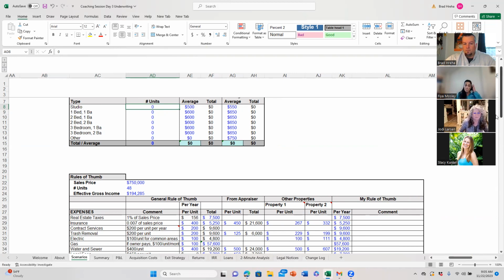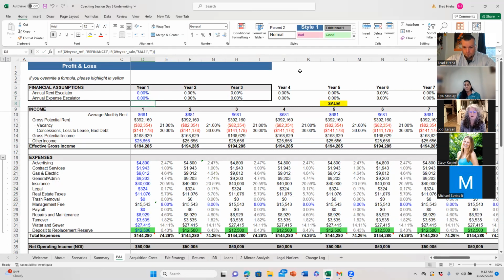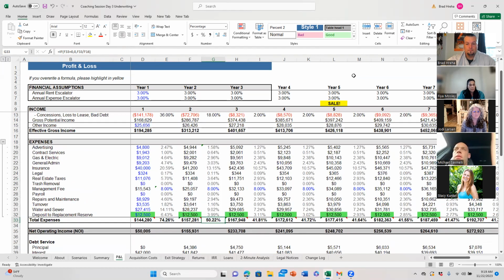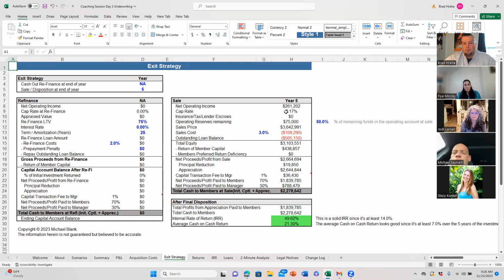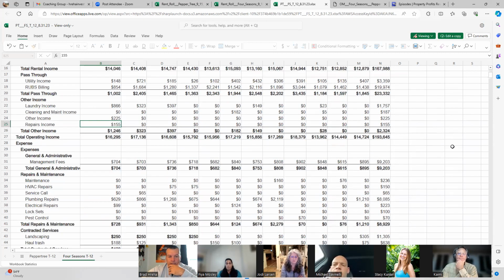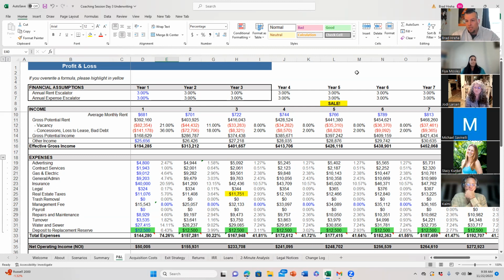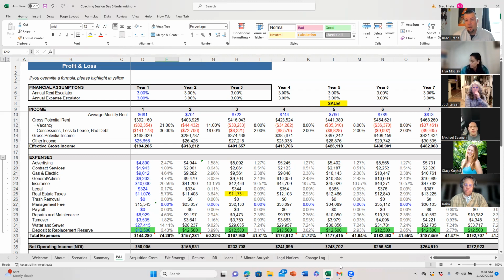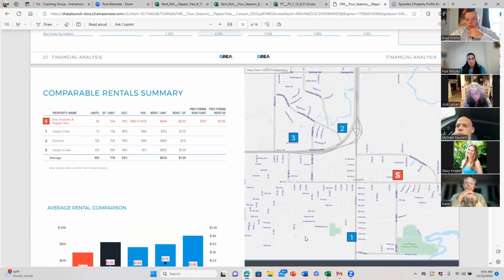Underwriting continued Day 4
Underwriting